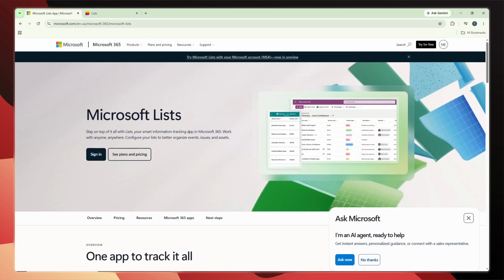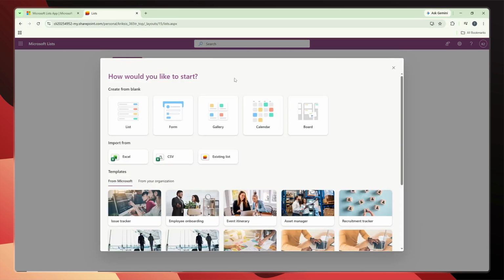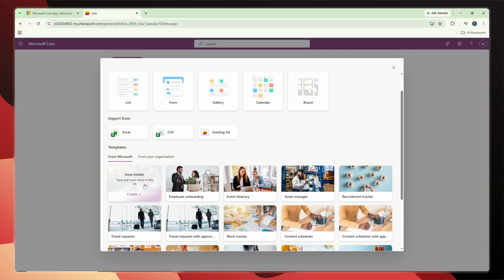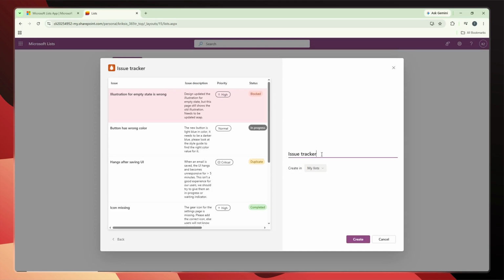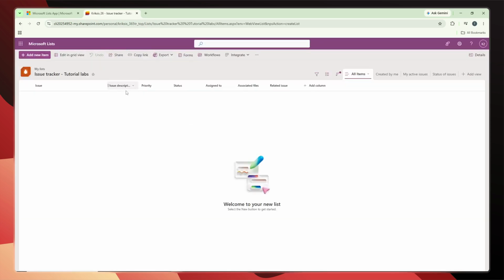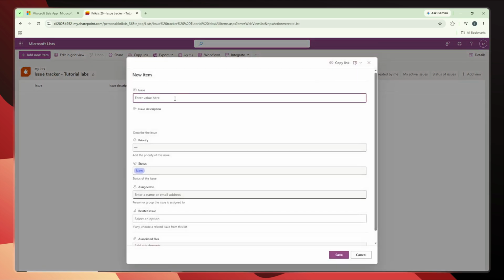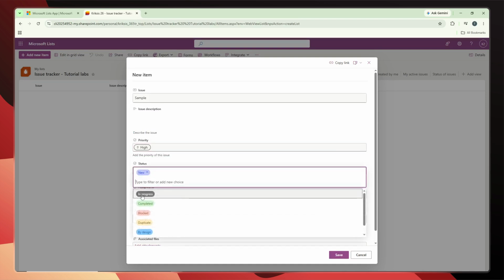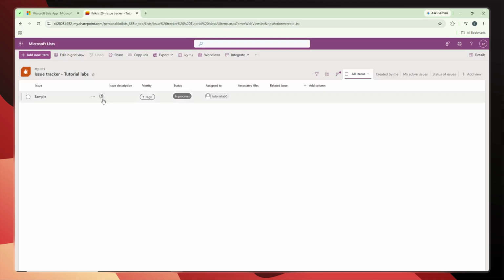How To Use Microsoft Lists For Issues Tracking | Tutorial 2026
By the end of this video, you’ll know how to use Microsoft Lists for issues, setup Microsoft Lists for issue tracking, create an issue tracker with Microsoft Lists, Microsoft Lists tutorial for issues, manage project issues using Microsoft Lists, add new issues in Microsoft Lists, customize Microsoft Lists for issue logging, learn Microsoft Lists for incident tracking, implement issue tracking in Microsoft Lists, Microsoft Lists issue management system, building an issue list in Microsoft Lists, track problems using Microsoft Lists